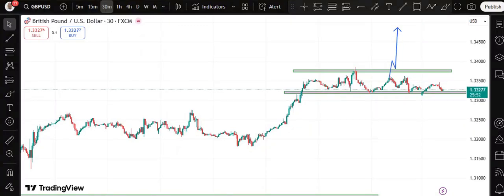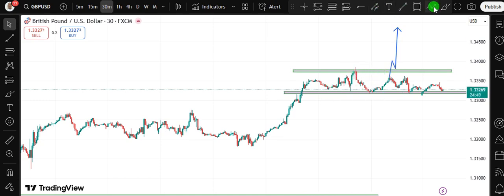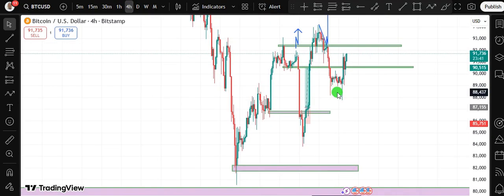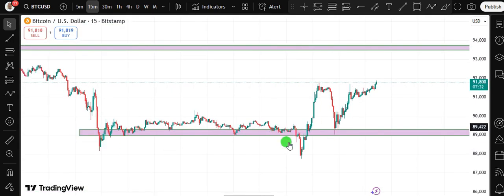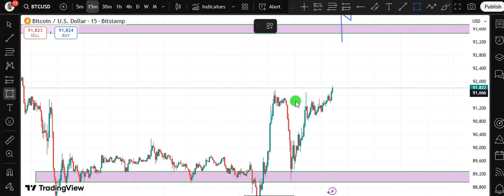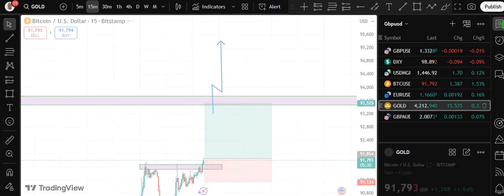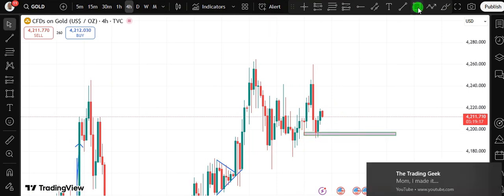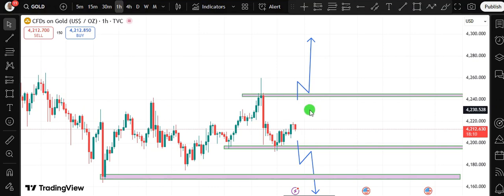DayTrade Analysis for 08-12-2025 on GBPUSD, BTCUSD & XAUUSD